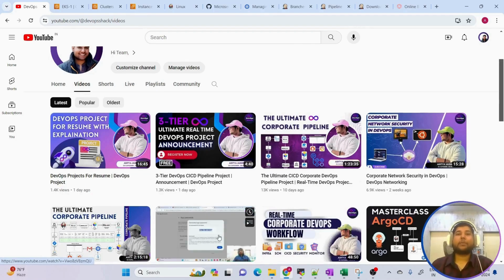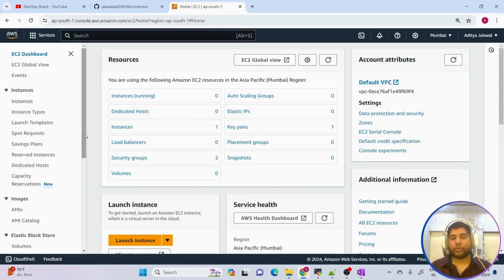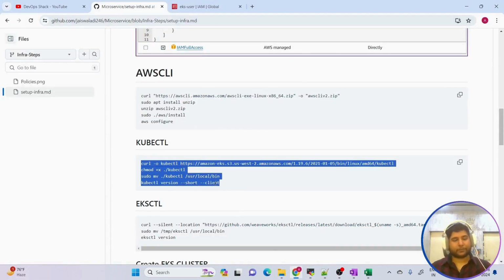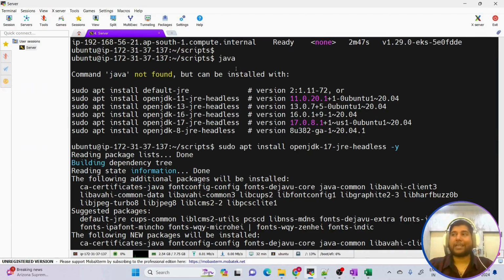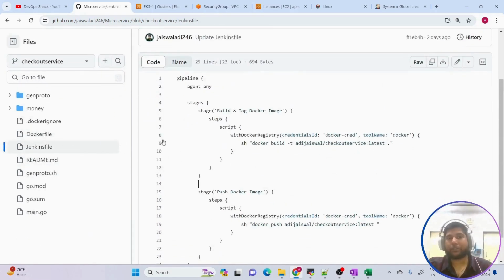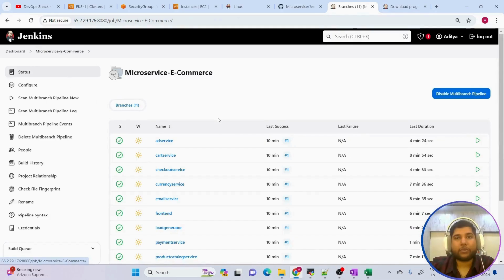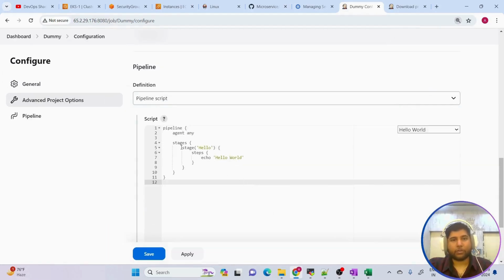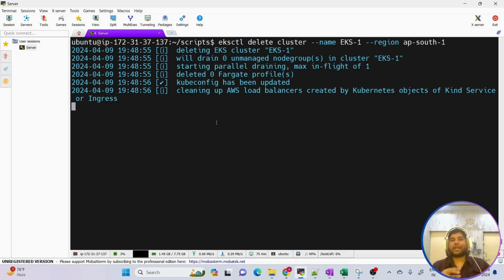11 Microservice CICD Pipeline DevOps Project | Ultimate DevOps Pipeline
11 Microservice CICD Pipeline DevOps Project | Ultimate DevOps Pipeline

TimeStamps:

00:05  Intro
01:54  Understanding the workflow of Microservice Project
07:50  Setup Infra VM, Jenkins, EKS
26:11  Configure Jenkins
31:45  Multibranch Pipeline For CICD
51:57  Delete EKS Cluster